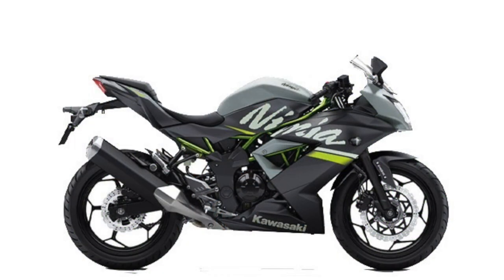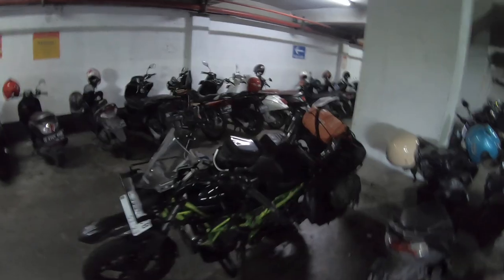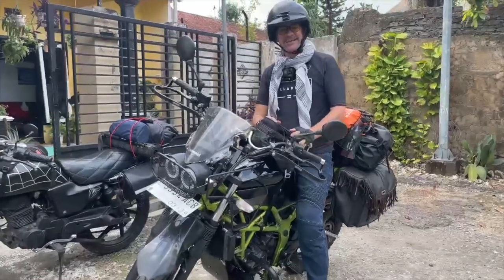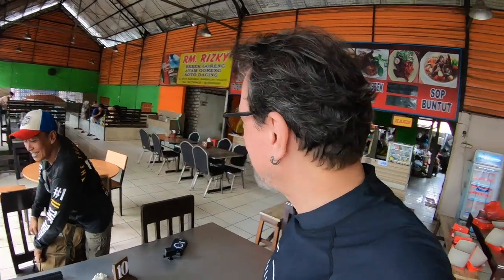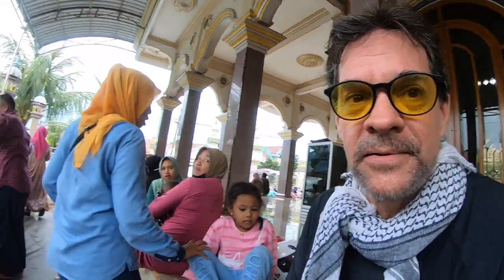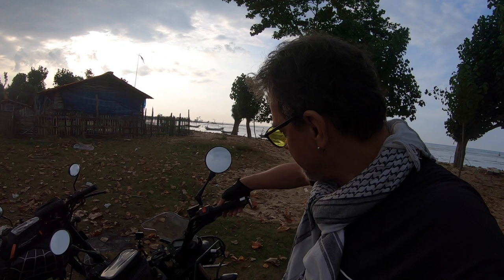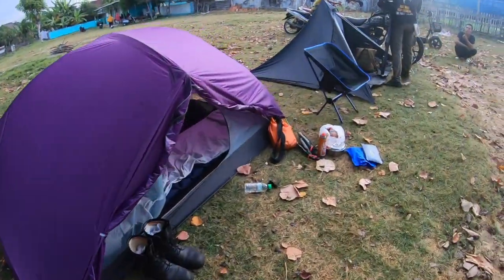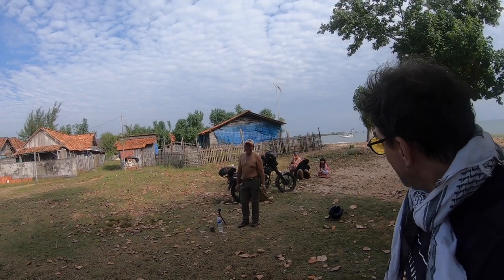Trying out my new Small Motorcycle in Madura - Camping on the Beach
After my accident last August, I decided it was time for me to undertake my very own "Adventure of a Lifetime" and pushed on toward something I'd been talking about for at least 5 or 6 years: riding my small motorcycle around the entire country of Indonesia. I guess my old Rosie, being 23 years old this year, and her model being discontinued and all, I thought I'd be better off retiring her and getting something a bit newer to make sure I avoid mechanical problems during the 6-month-long, 25,000-km journey ahead of me.  This is my new bike. I still don't have a name for her, but I guess she'll eventually find one for herself along the way. She's a Kawasaki Ninja 250 SL Mono 2019 which I modified into kind of an adventure bike. This video is my trial run before starting off on my journey next week. I travel with my friend Ian from @freemanadventure and we find a nice spot to pitch our tents on a beach in the north of the island.

Another Whiskey written and performed by BluesMates and used with permission.
/ IG and Facebook: @bluesmates_official / Look them up on Spotify!